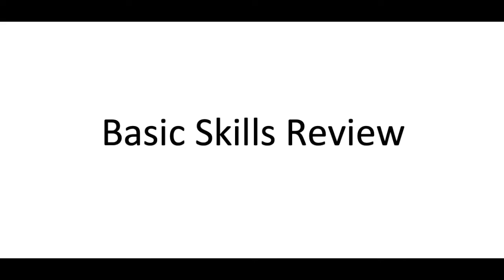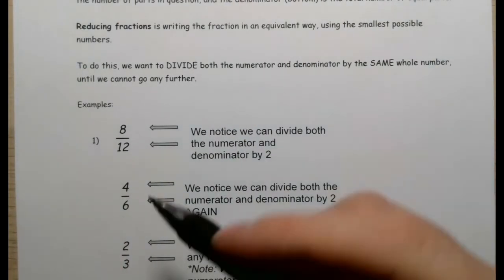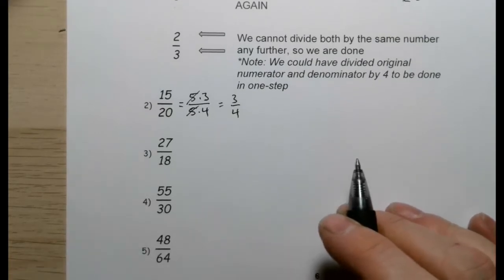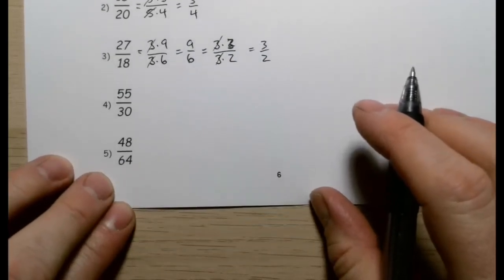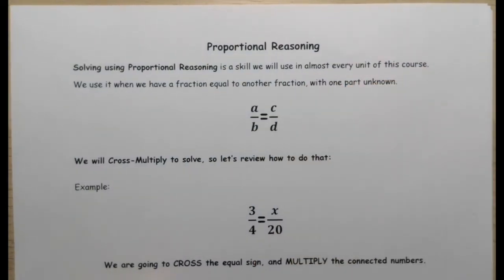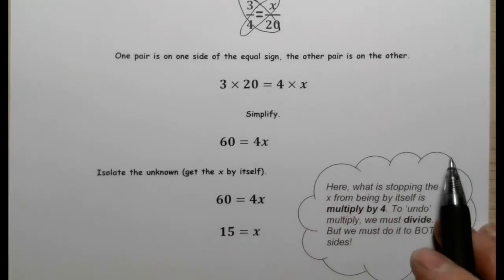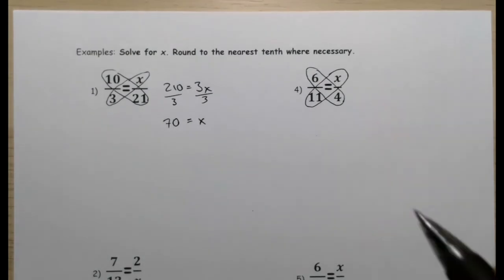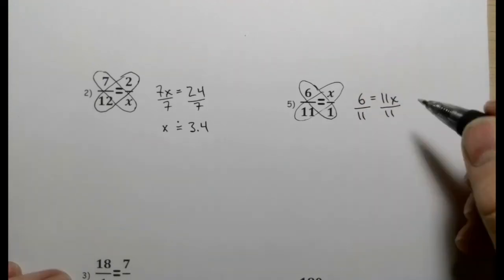Math 10 3 Fractions and Proportional Reasoning Lesson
This video is about fractions and proportional reasoning.